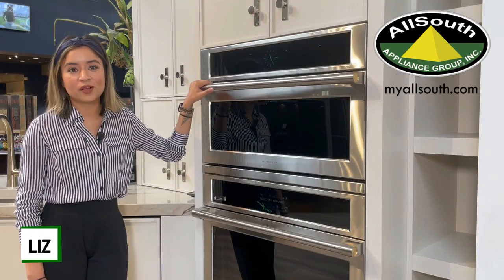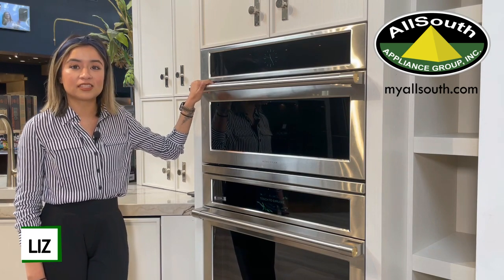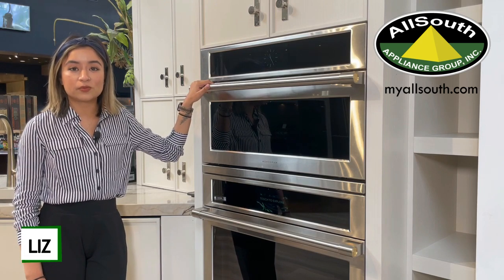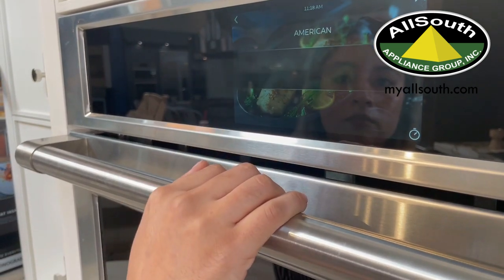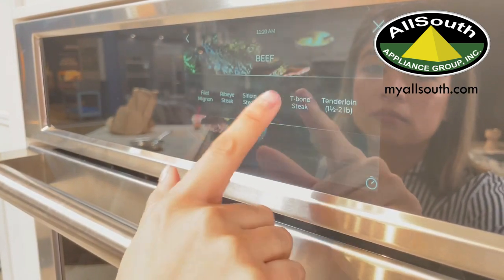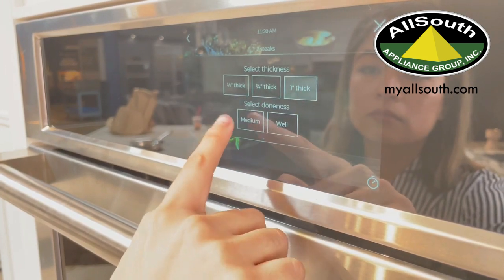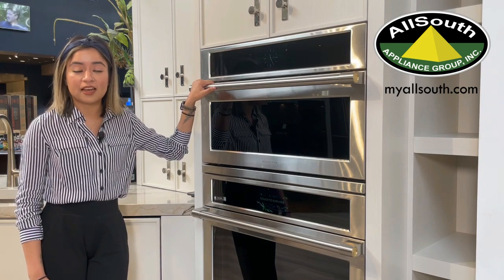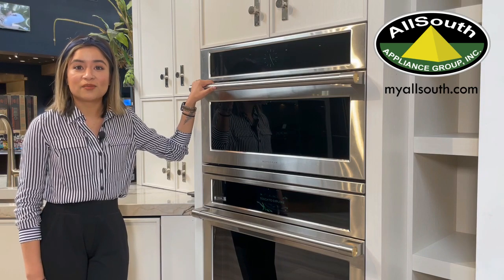Tech Tuesday w/ Liz Alvarado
Liz show off the Monogram Advantium Oven. Check it out today!